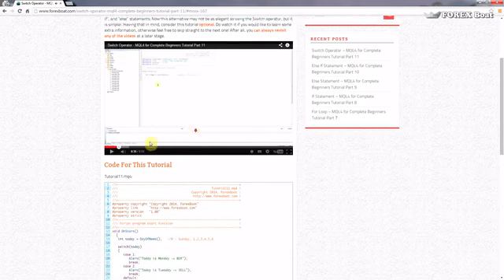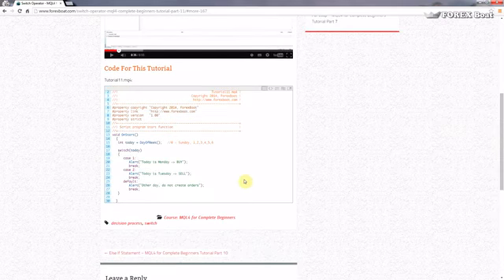17 Section Recap